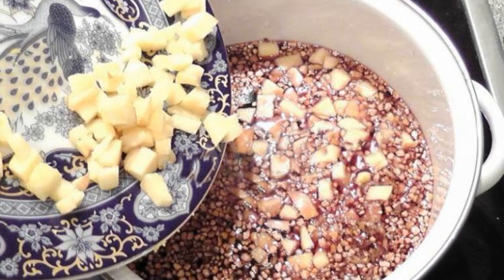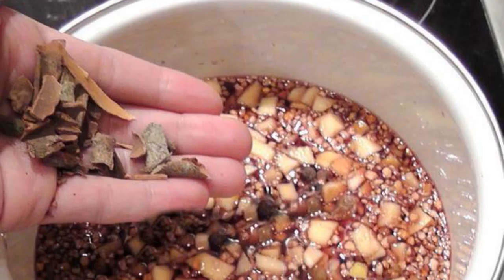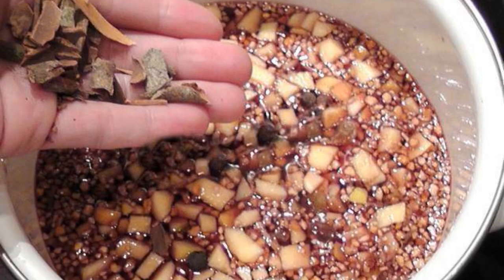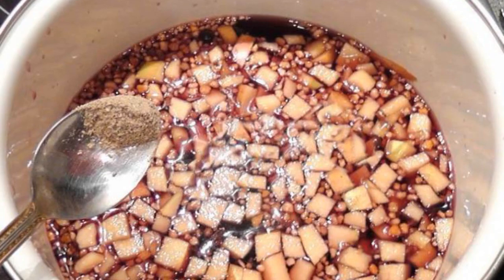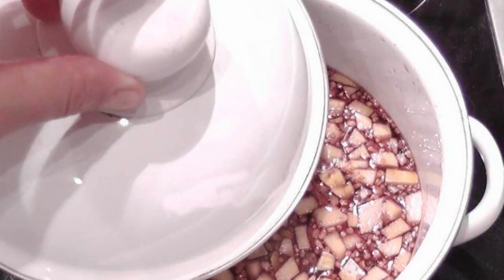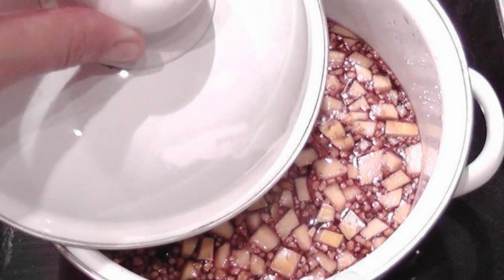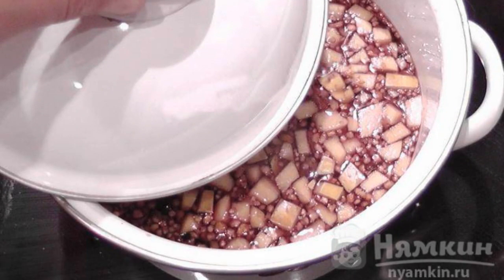Homemade mulled wine, non-alcoholic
Mulled wine is a hot alcoholic drink based on red wine heated to 70-80 degrees with sugar and spices. It is traditionally used in Austria, Germany, Switzerland, and the Czech Republic. Well, in this recipe, we offer you a variant of a soft drink that will help you warm up in bad weather or just spend a good evening.

Ingredients:
grape juice - 3 cups, water - 0.5 cups,
apples - 0.5 pcs, lemon zest - 2 tbsp.l.,
orange zest - 2 tbsp.l., cinnamon - 1 tsp.,
cloves - 0.5 tsp., pepper - 4 pcs.,
ginger - to taste, cardamom - to taste,
raisins - 2 tbsp.l., sugar - to taste,